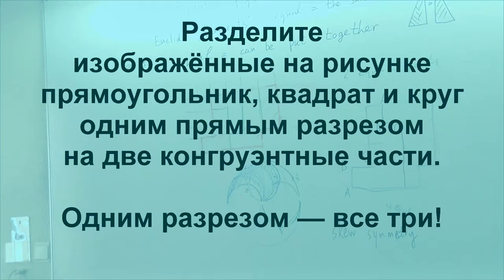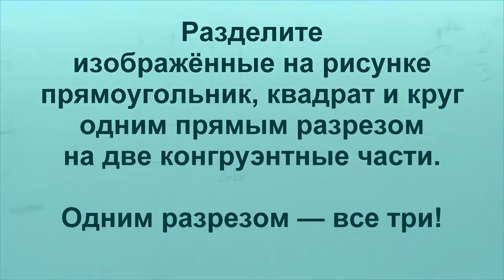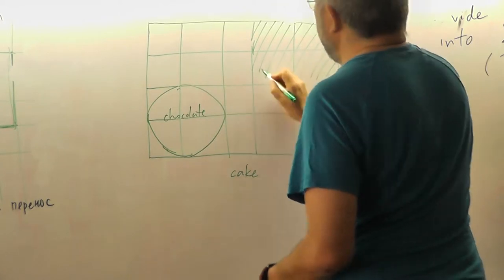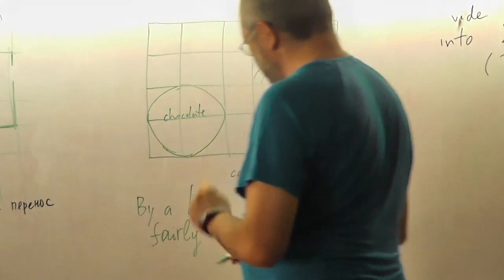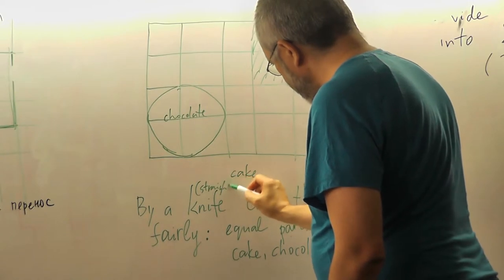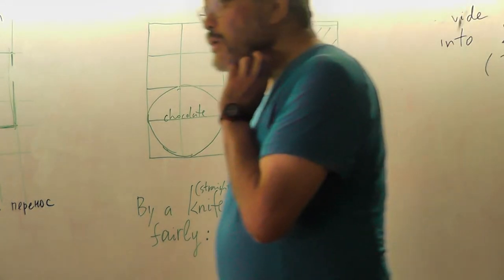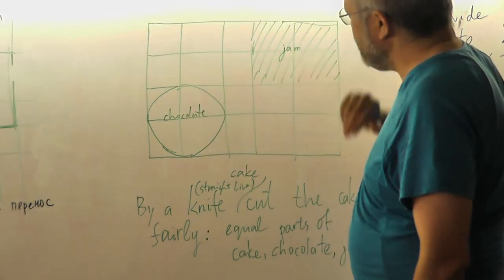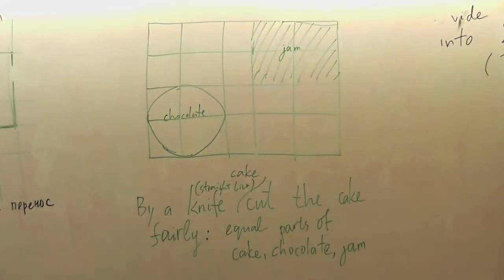40 Одним разрезом — пополам прямоугольник, квадрат и круг (74)